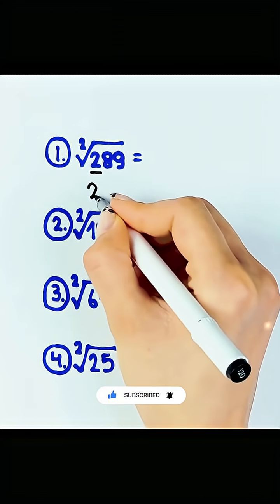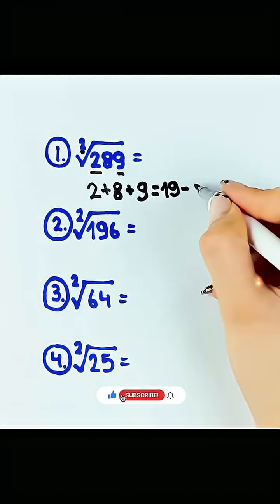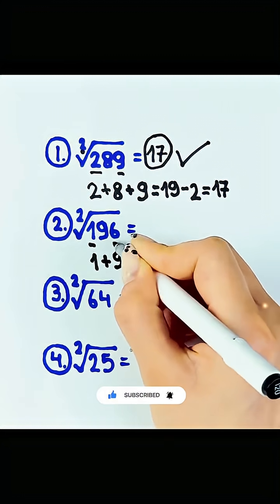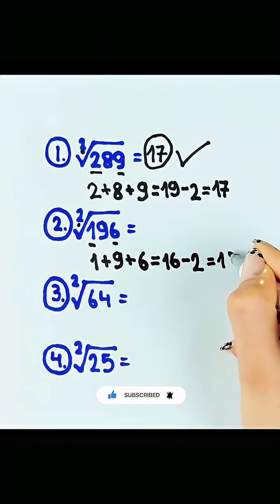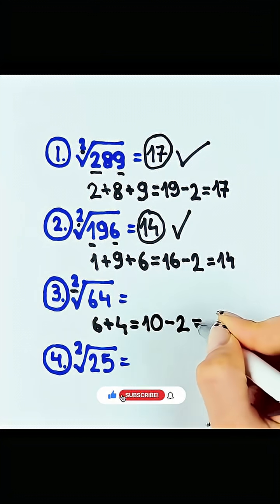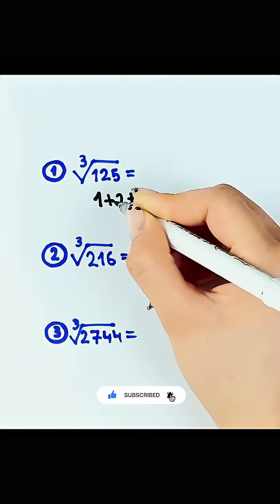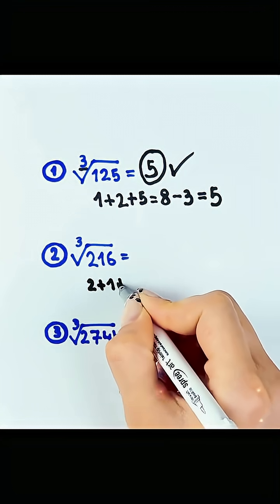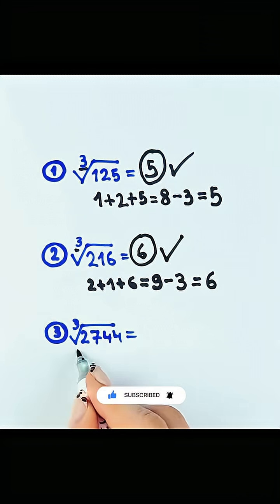First Upload. WOW 😍 This is such a funny Trick For Some Numbers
In this fun and educational video, Not For All Mind It. Answer the last one in Comments.. First Upload With an Amazing Tricks, Let's Watch Math's Lover's Enjoy With Daily Math mathstricks learningisfun learningsheeko @learningseekhowithfz

Thanks..

Note: it's not applies in all numbers.

So learn Properly..